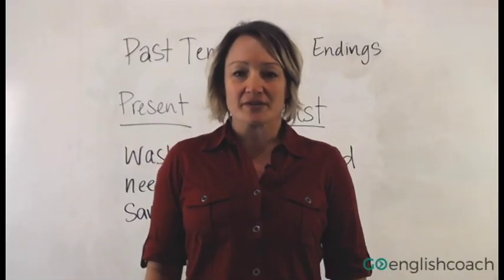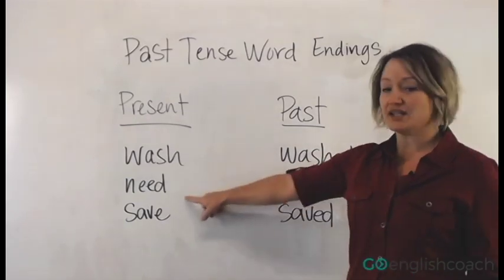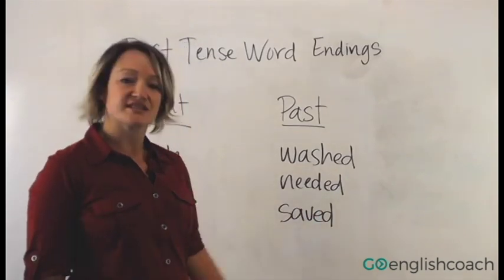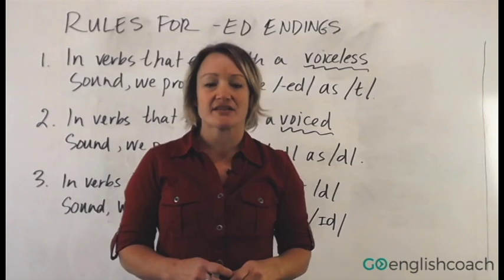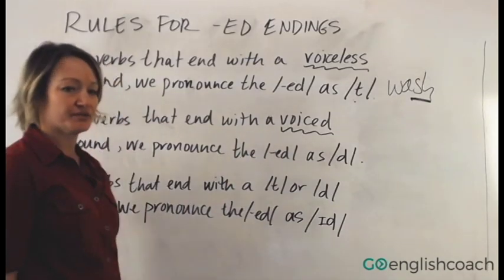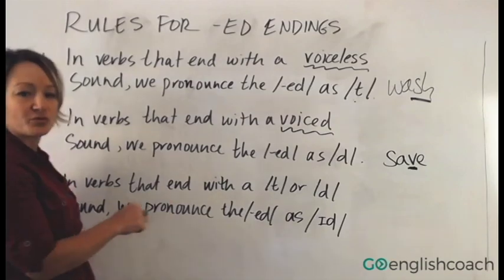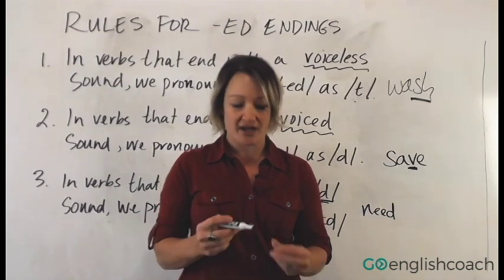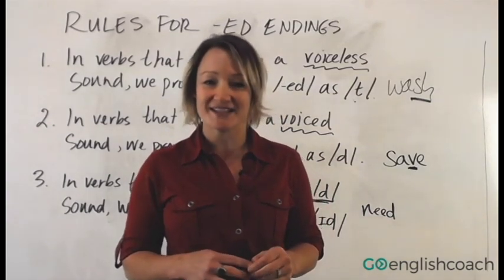/t/, /d/ or /ɪd/ for -ed endings: English Pronunciation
This lesson will explain the rules for pronouncing the /-ed/ past tense word endings in English.